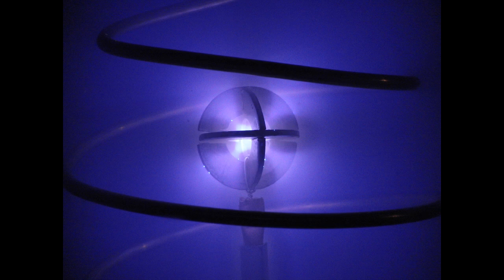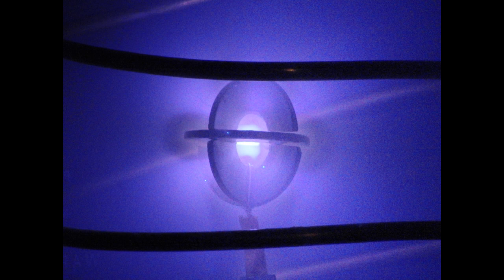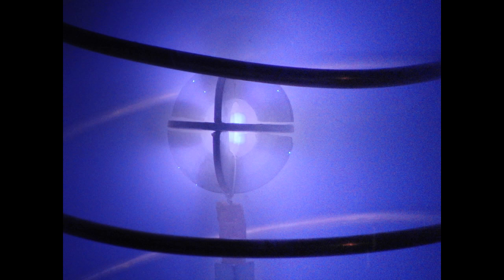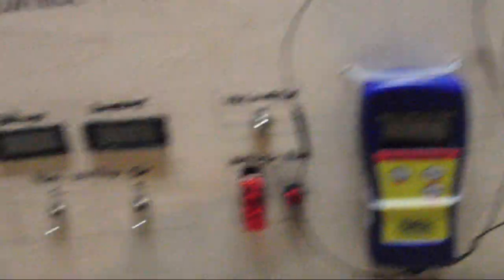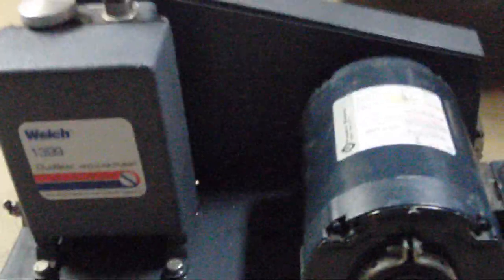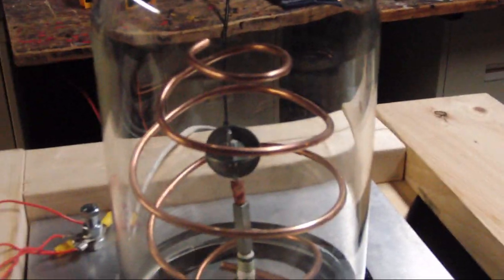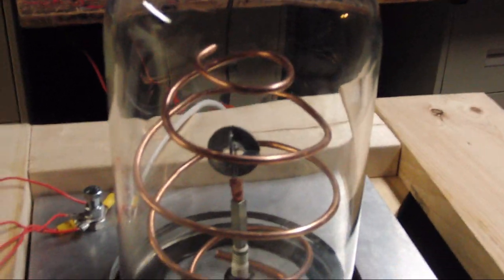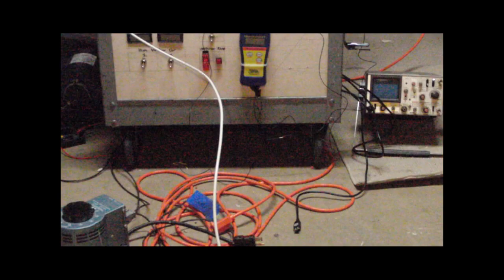My Demonstration IEC Nuclear Fusion Reactor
: I have just finished the construction of a small fusion reactor for research use. Right now it is in the "demo" mode where fusion is not yet occurring, but a plasma discharge still occurs. Fusion will come soon though.